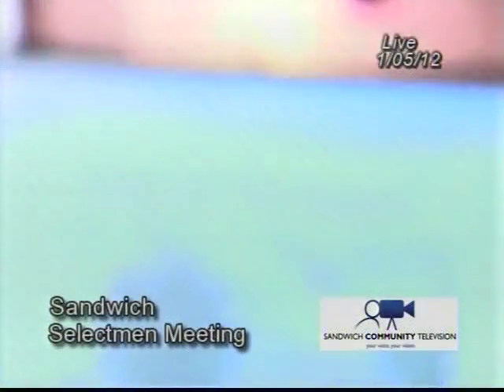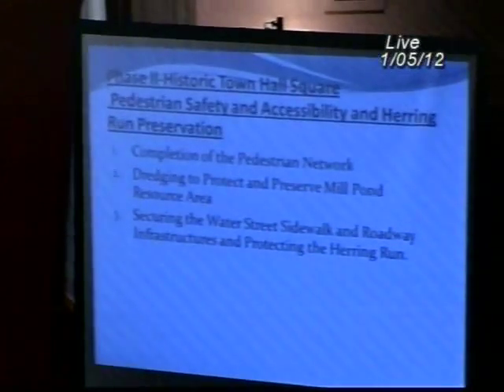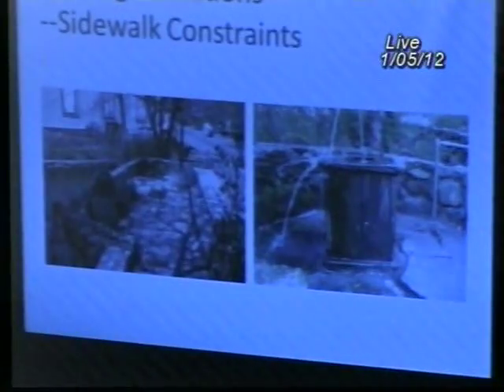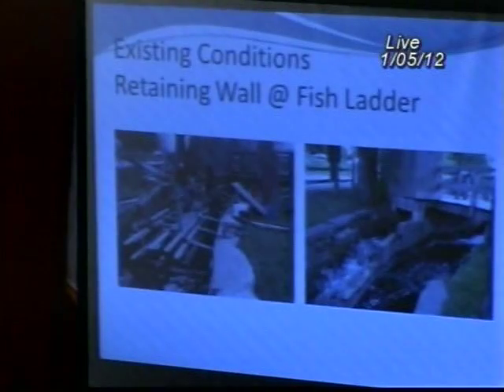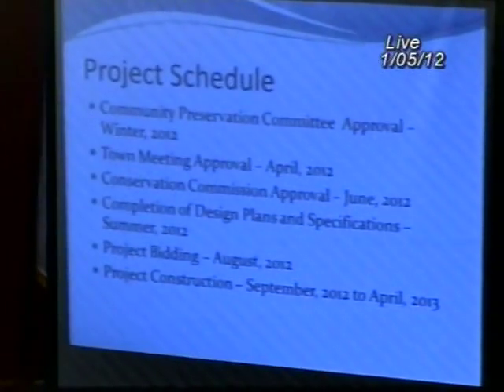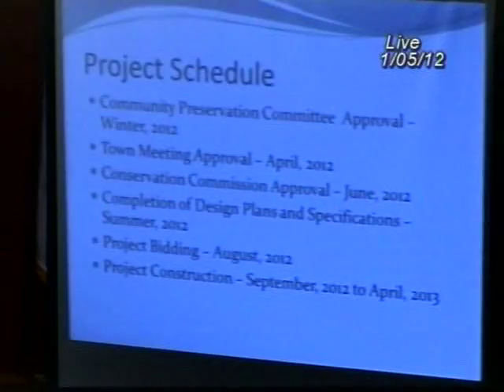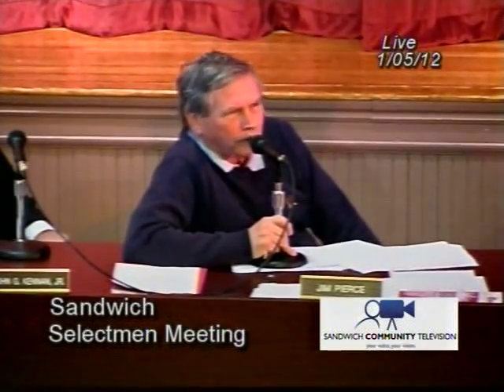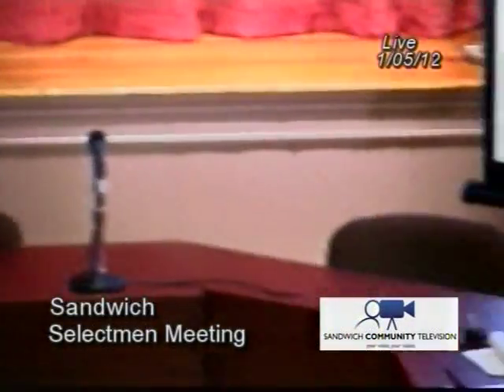Sandwich Bubbler Presentation from Jan 5, 2012 Selectmen meeting-YouTube sharing.mov